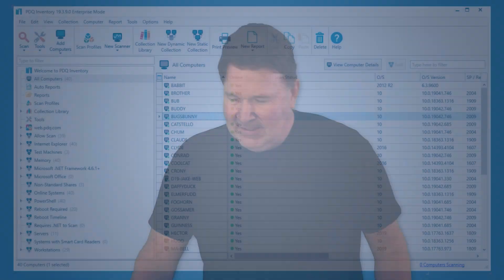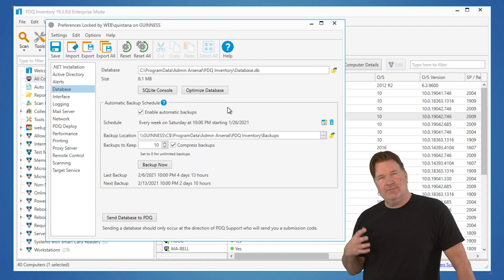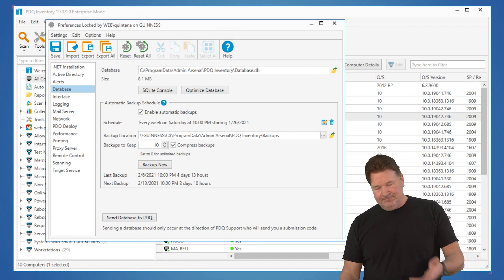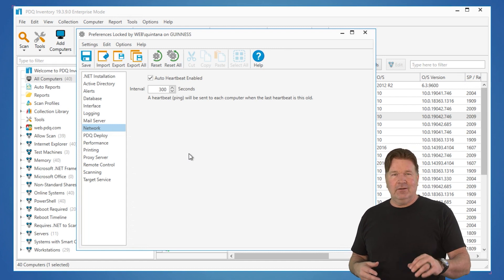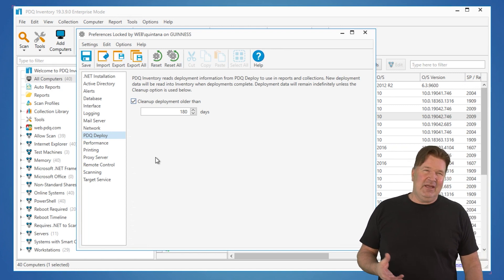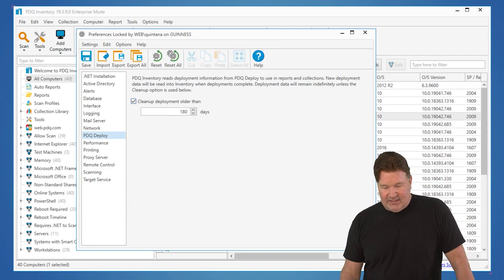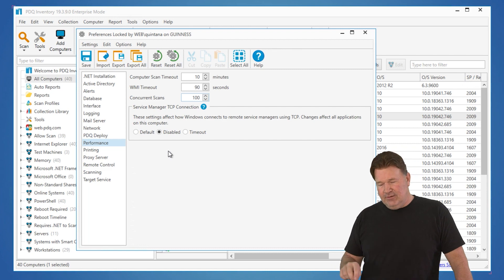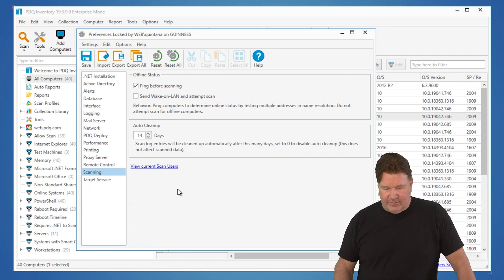PDQ Inventory Best Practices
A good guide to get you familiarized with the best ways to get the most out of PDQ Inventory.

Can't get enough PDQ and PowerShell? Commence stalking in 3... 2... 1...